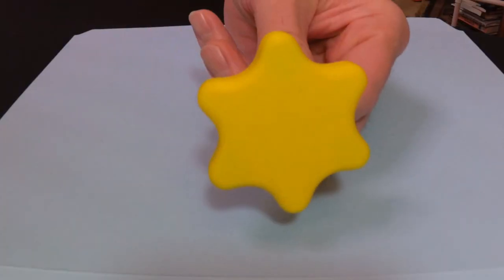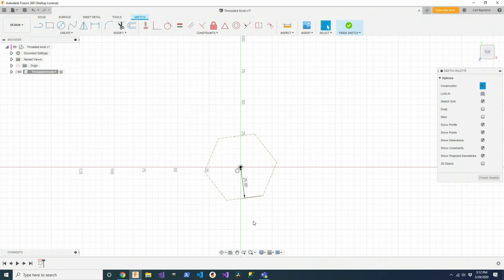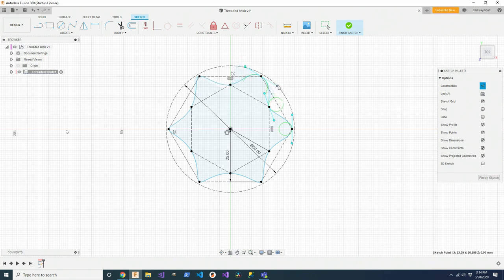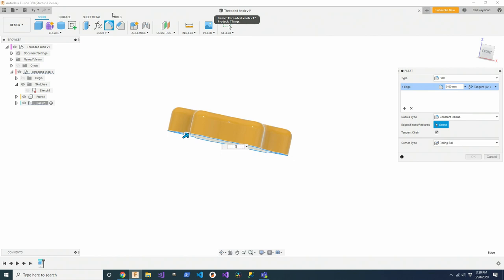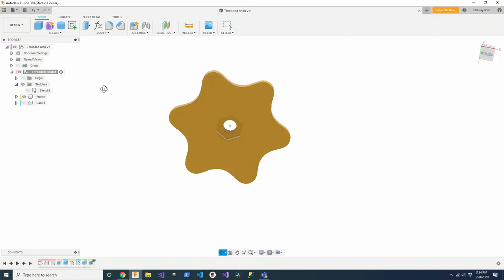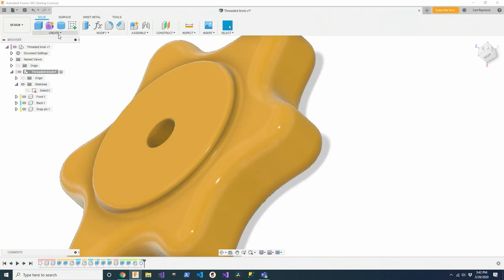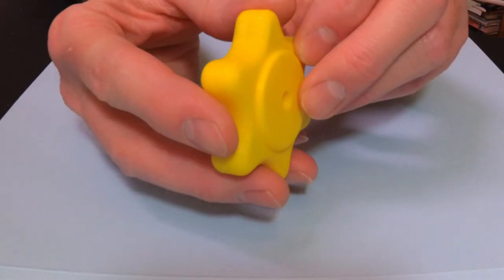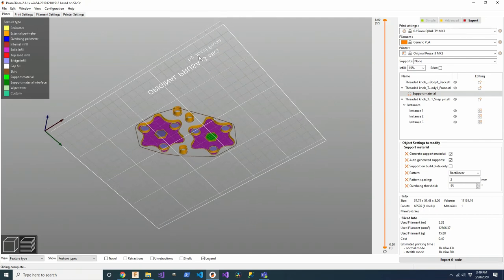Snap-Together Threaded Knob Design in Fusion 360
Step-by-step design tutorial using Fusion 360 to make a snap-together threaded knob using a 1/4" bolt.